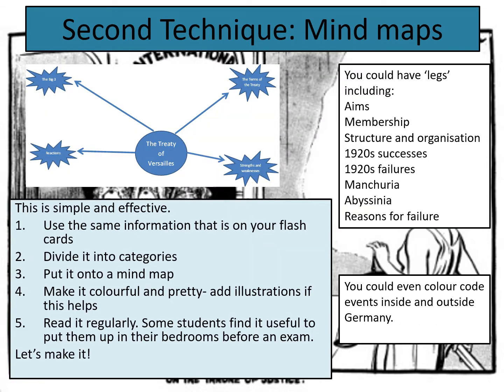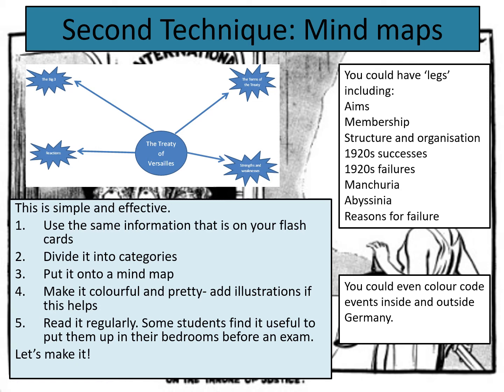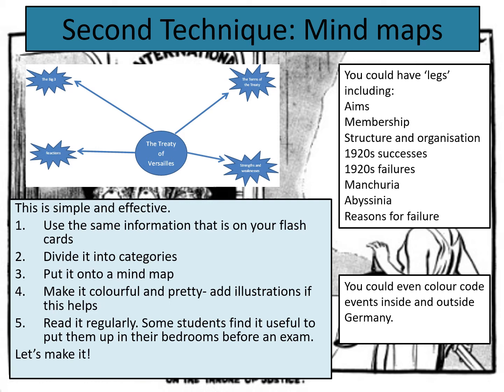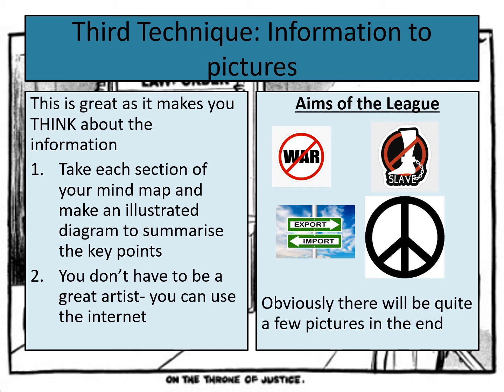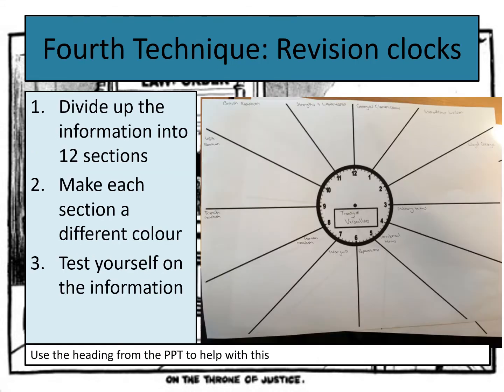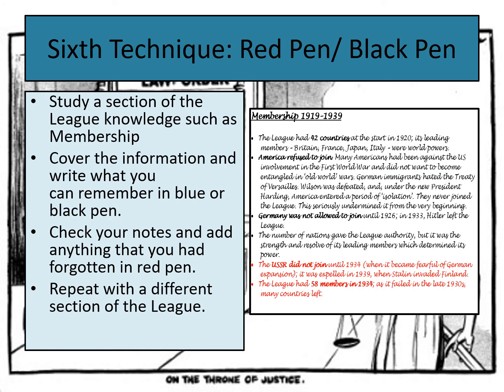Flexible revision ideas